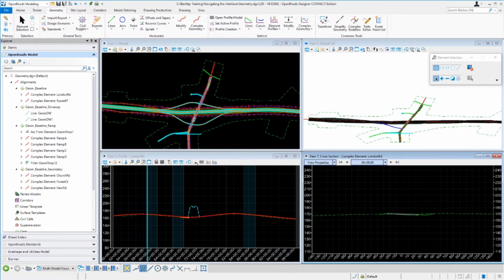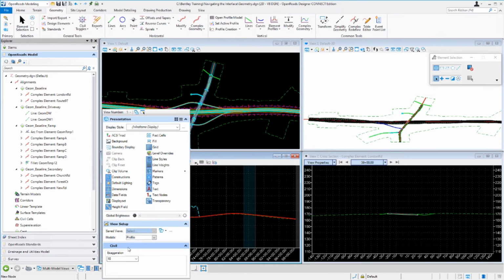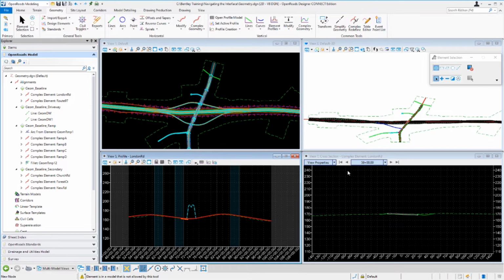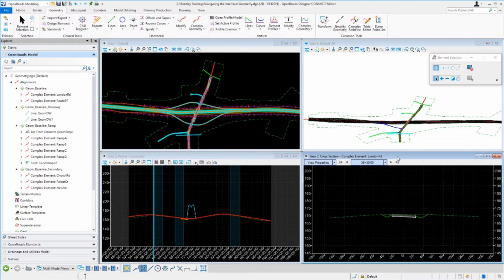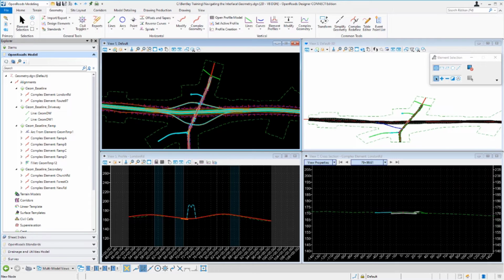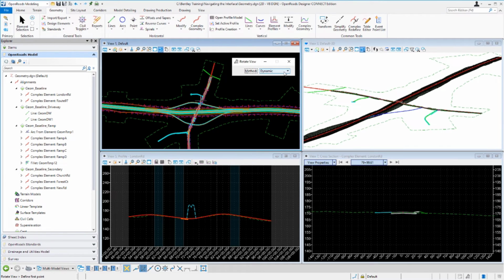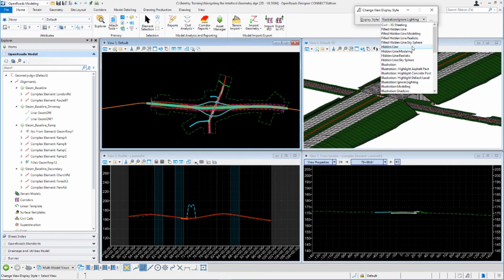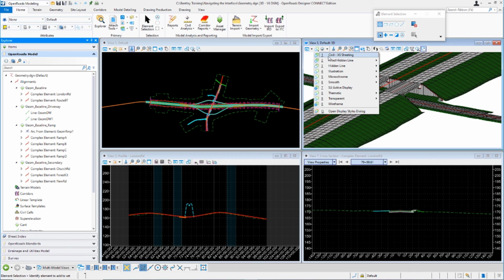05 View Controls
In this video, you will learn how to use the view controls to zoom, pan, and fit views in 2D, 3D, the Profile Model View and Cross Section Model View. You will also learn about how to adjust the 3D model presentation display syle.